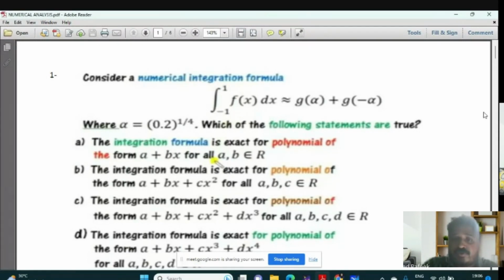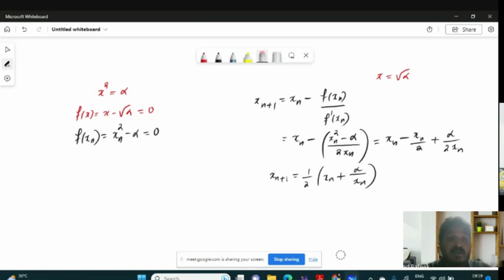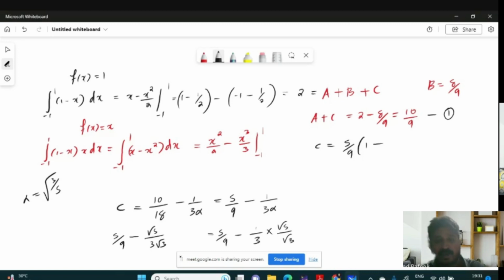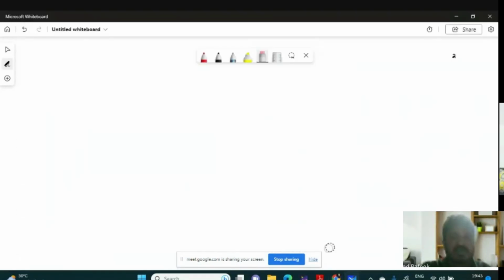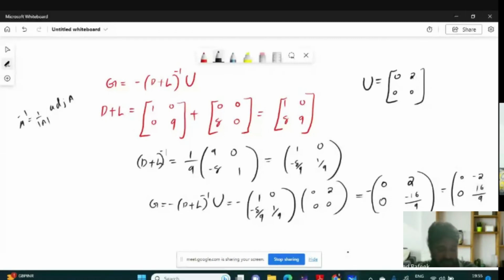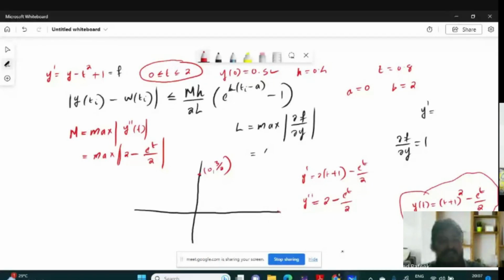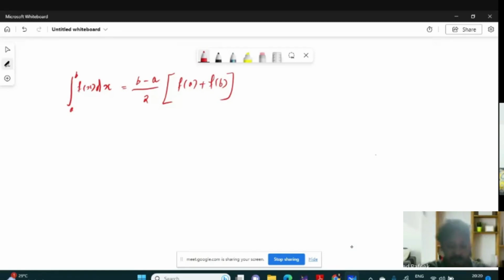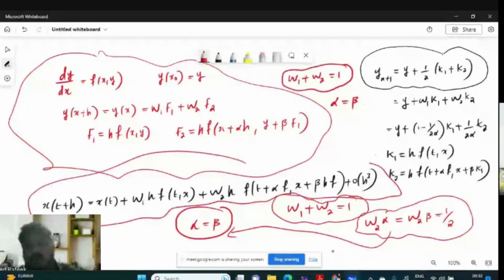𝔽𝕠𝕔𝕦𝕤 𝕠𝕟 ℂ𝕊𝕀ℝ ℕ𝔼𝕋 || ℕ𝕦𝕞𝕖𝕣𝕚𝕔𝕒𝕝 𝔸𝕟𝕒𝕝𝕪𝕤𝕚𝕤 || 𝕄𝕦𝕙𝕒𝕞𝕞𝕖𝕕 ℝ𝕒𝕗𝕖𝕖𝕜 𝕂 𝕍 || 𝕄𝕒𝕥𝕙𝕤 𝔸𝕤𝕡𝕚𝕣𝕒𝕟𝕥𝕤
Recorded Video of the Online Problem Solving Session on Numerical Analysis by Mr. Muhammed Rafeek K V, Research Scholar, Central University of Karnataka organized by Dr. Vinod Kumar P., Associate Professor of Mathematics, TM Govt. College, Tirur, Kerala on behalf of Maths Aspirants Groups, with technical support from Dr. Bijumon R., Associate Professor of Mathematics, MG College, Iritty, Kannur.